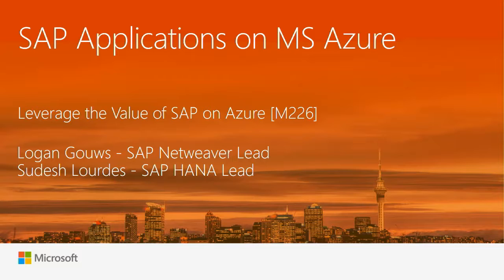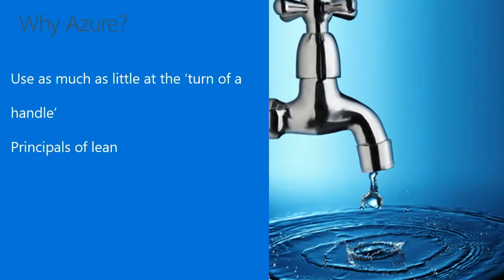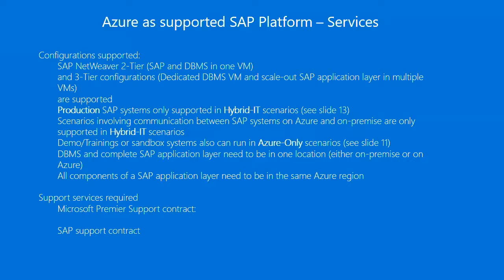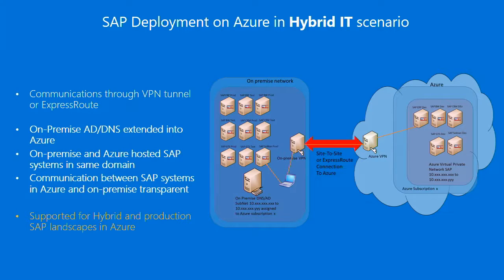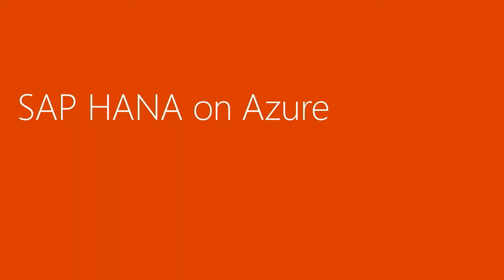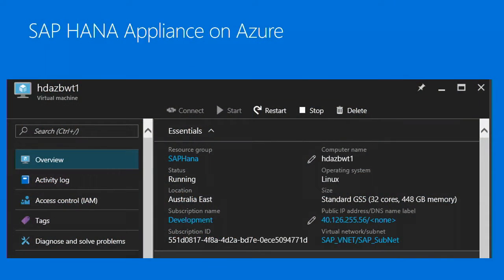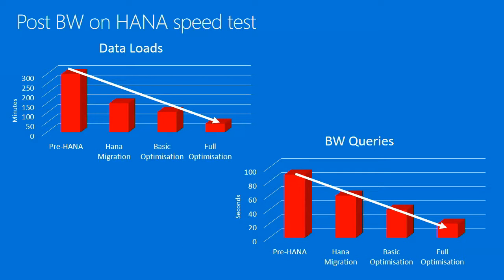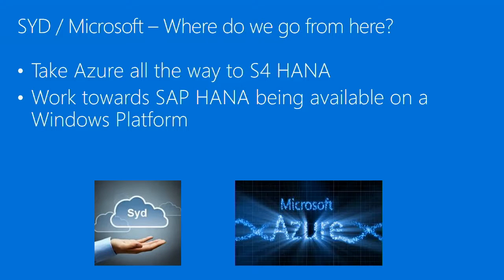New Zealand 2016 Leverage the Value of SAP on Azure